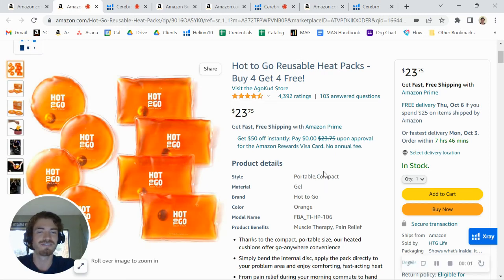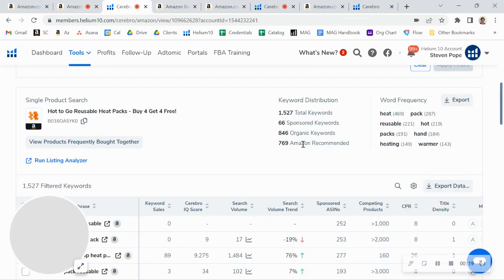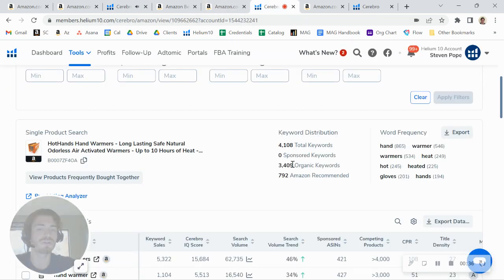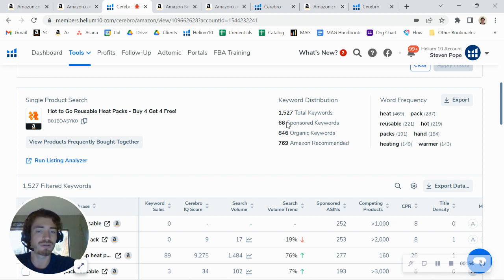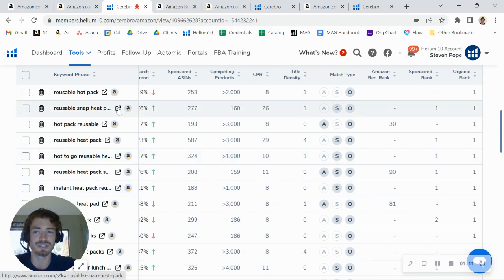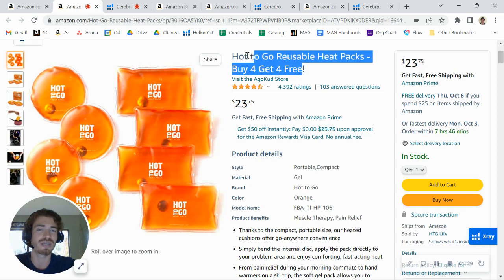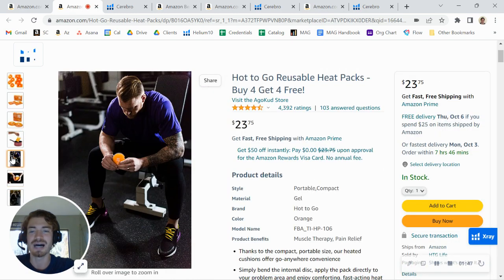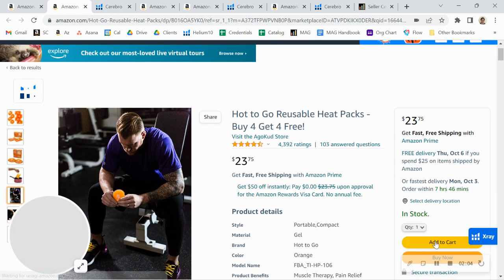ASIN Review: Hot to Go Reusable Heat Packs - Buy 4 Get 4 Free! - B016OA5YK0 - Amazon FBA